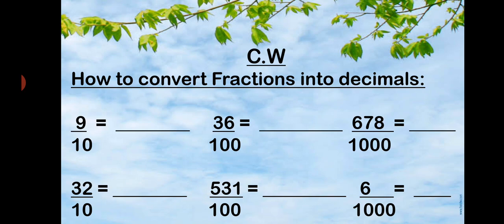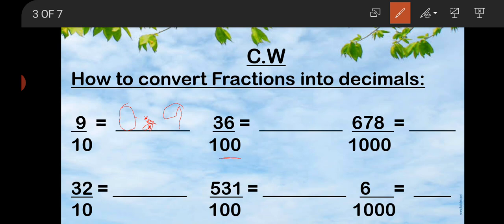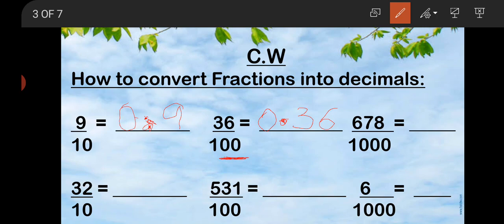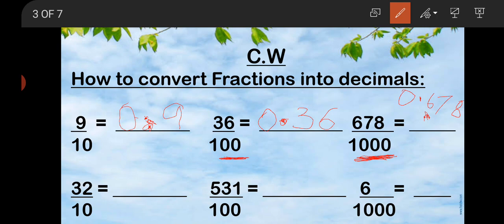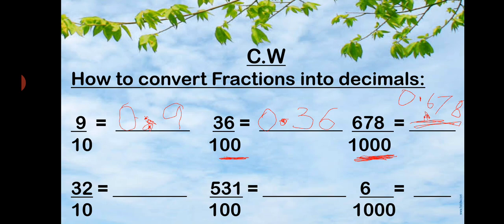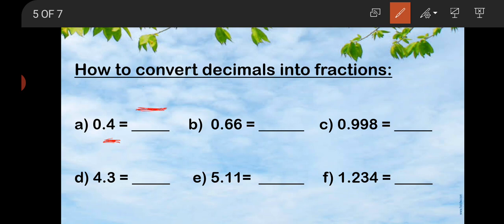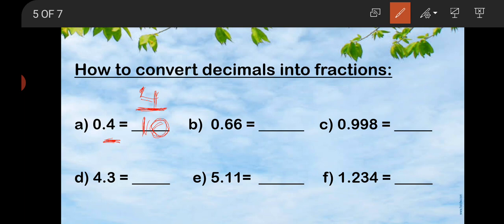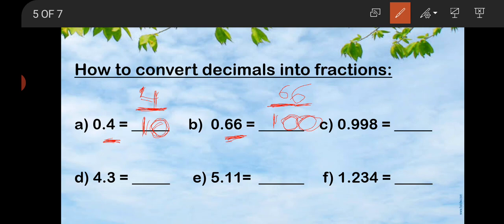Class 4 Maths Group B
Online video lecture jinnah officers school